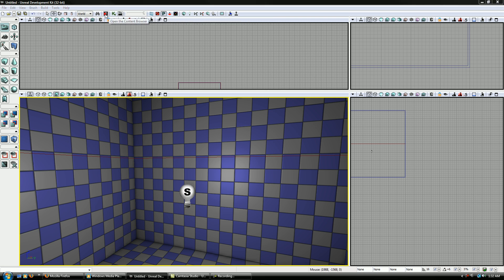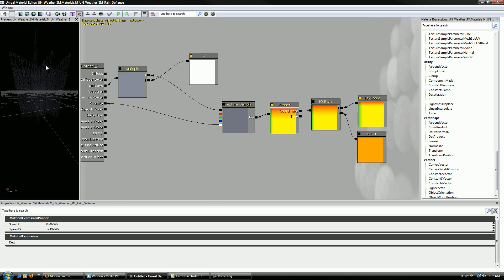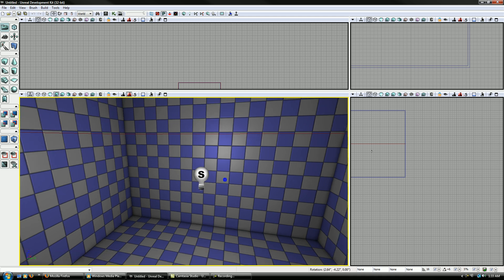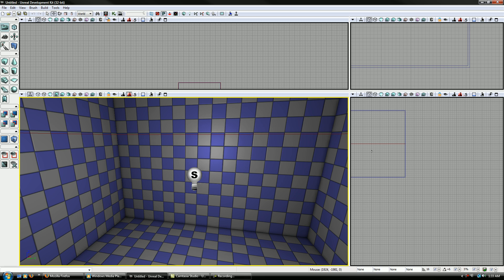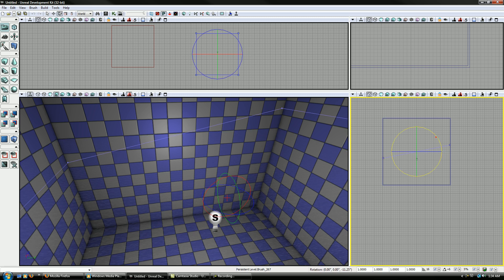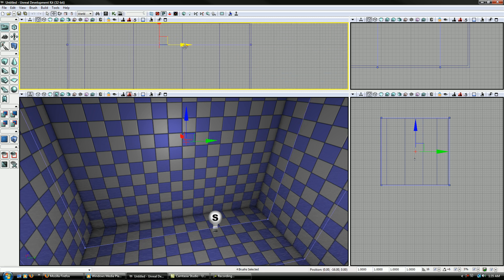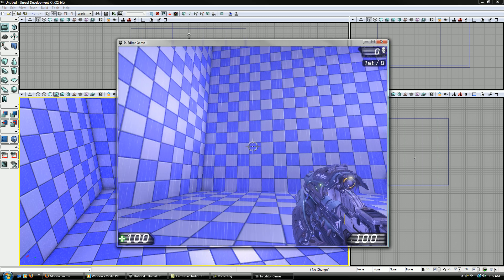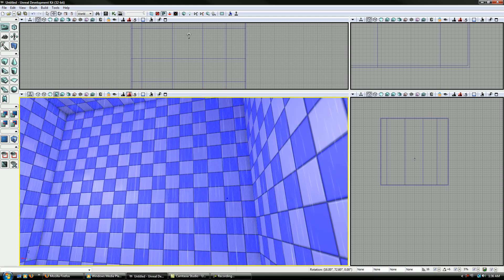Rain Tutorial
This is a simple tutorial I made on how to add a simple rain effect into a level in the Unreal Editor.  This can be used for the UDK, UT3, or GoW.  It uses simple sheets (planes) to simulate rain, but can be used for snow or wind as well.

EDIT:  The Night and Day map that comes with the UDK now uses cylinders instead of planes.  With correct placement it can look much better.  Just something to think about.